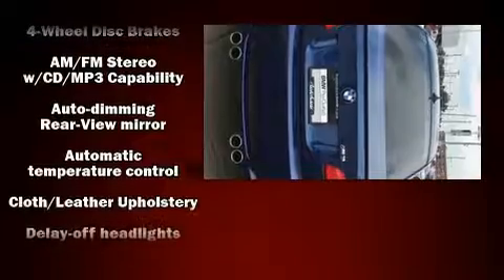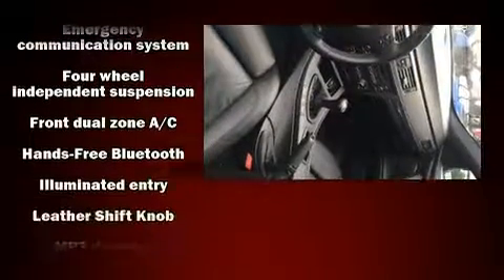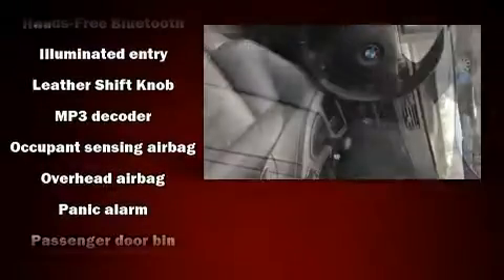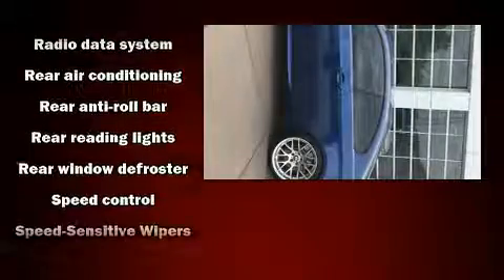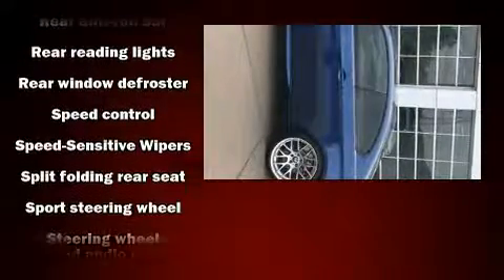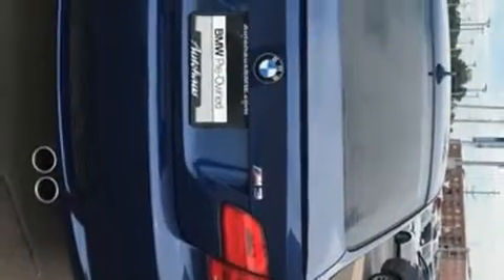2012 BMW M3 Base in Saint Louis, MO 63143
Autohaus BMW
3015 S. Hanley Rd

Sensibility and practicality define the 2012 BMW M3. BMW made sure to keep road-handling and sportiness at the top of it's priority list. It features a standard transmission, rear-wheel drive, and a powerful 8 cylinder engine. BMW prioritized comfort and style by including: delay-off headlights, adjustable headrests in all seating positions, front bucket seats, front dual-zone air conditioning, power door mirrors and heated door mirrors, power windows, and power front seats. Passengers are protected by various safety and security features, including: dual front impact airbags, front side impact airbags, traction control, brake assist, anti-whiplash front head restraints, ignition disabling, an emergency communication system, and 4 wheel disc brakes with ABS. For added security, dynamic Stability Control supplements the drivetrain. It also arrives with a Carfax history report, providing you peace of mind with detailed information. Our knowledgeable sales staff is available to answer any questions that you might have. They'll work with you to find the right vehicle at a price you can afford.